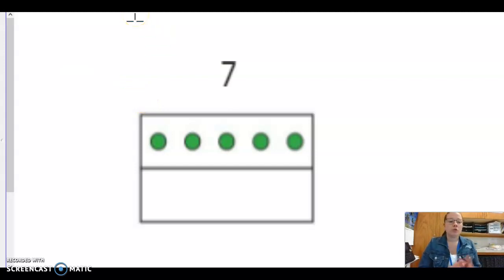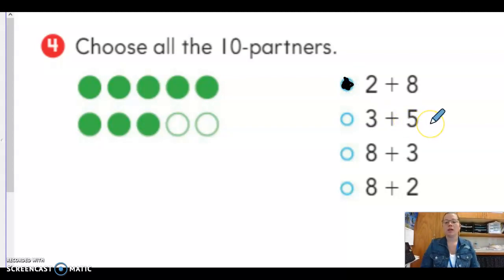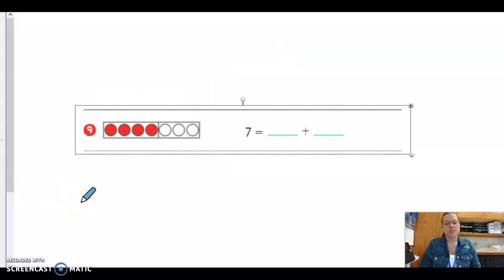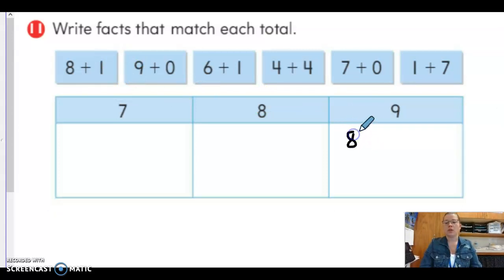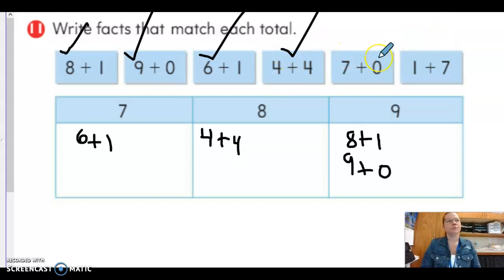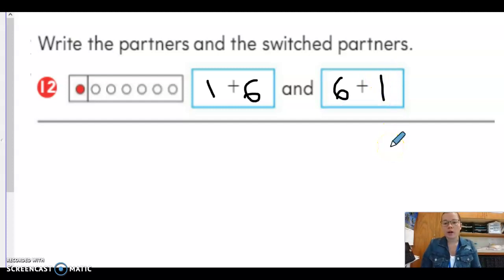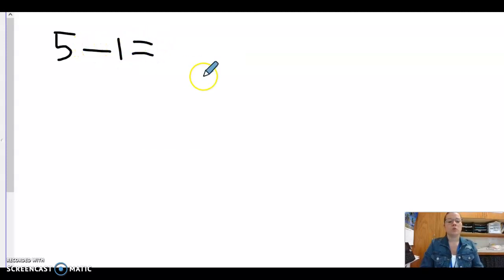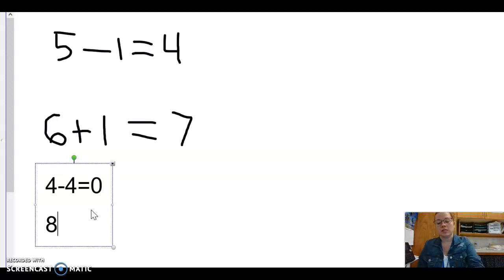Unit 1 Review